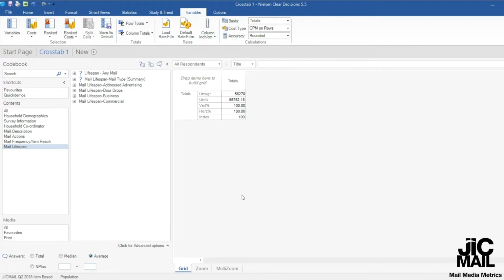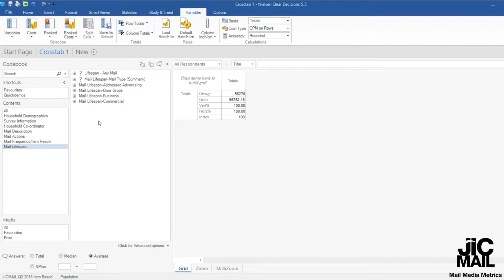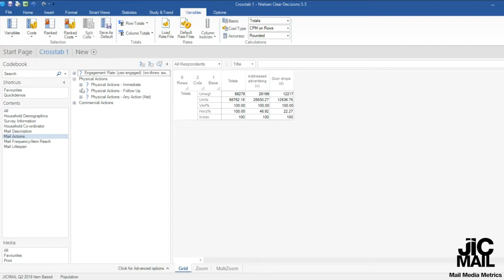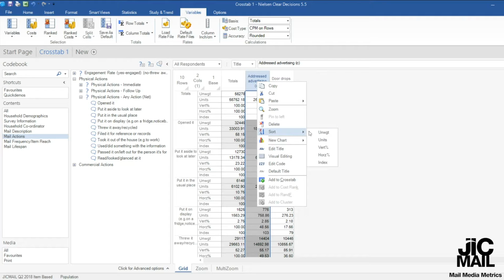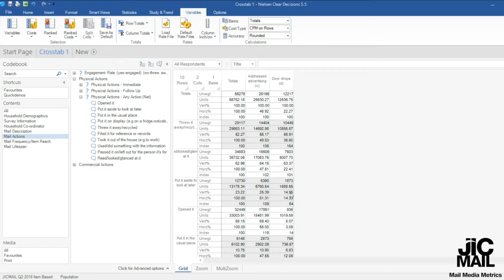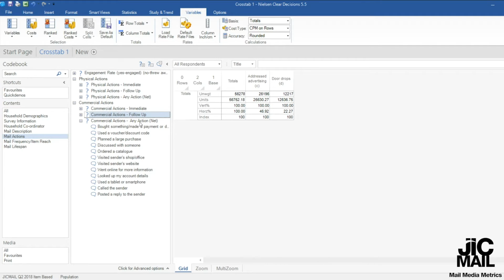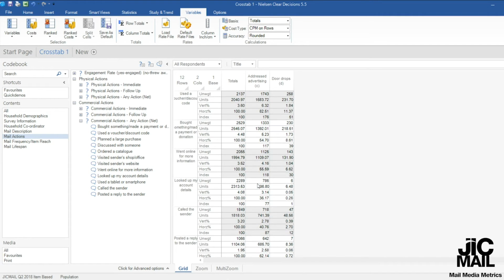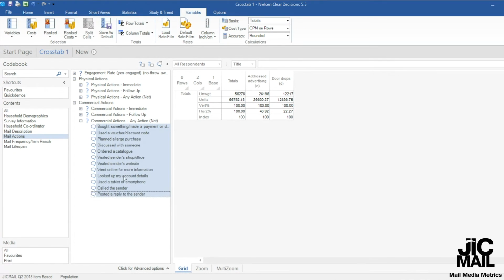Uncovering insight in to physical and commercial actions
In this video, Ian demonstrates how to look at physical interactions with Direct Mail and Door Drops along with the commercial outcomes that can be driven by mail exposure.

Physical actions include how often mail is opened or how often it is read, looked or glanced at. Commercial actions include discussing with someone, going online, using a voucher or making a purchase.